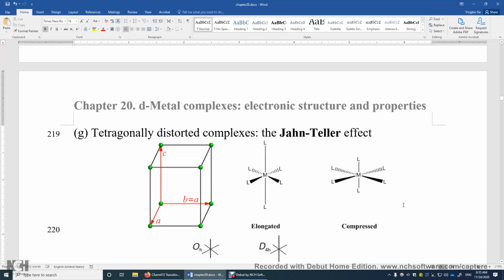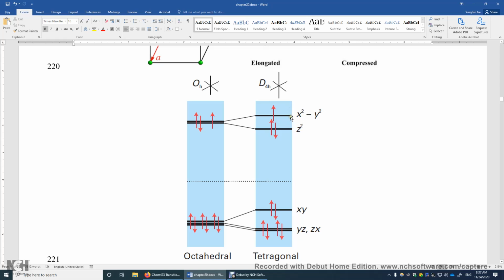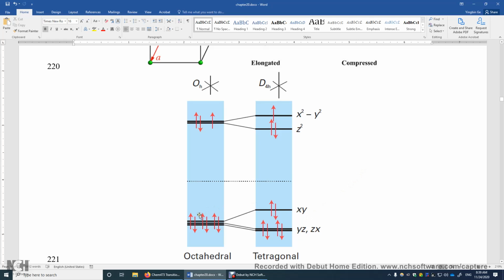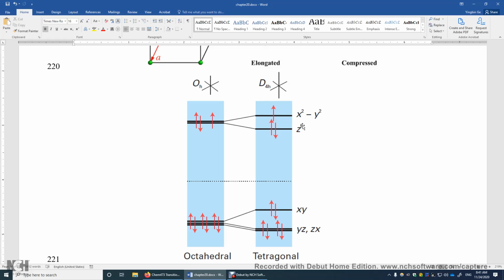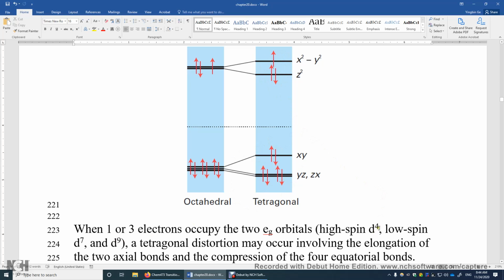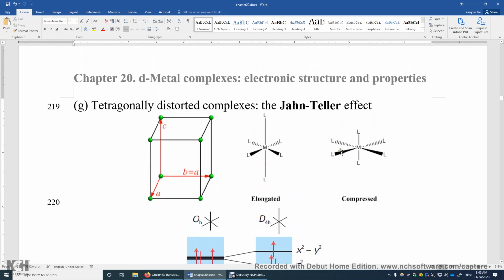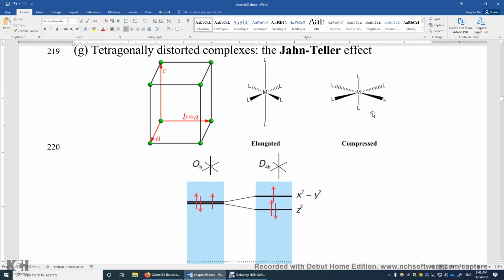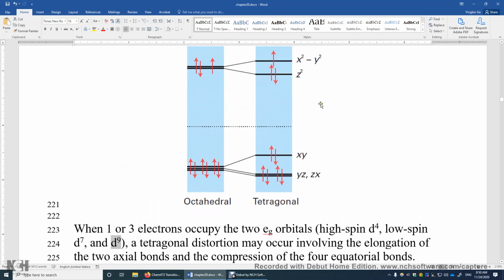20 1 Crystal-Field Theory - g Jahn-Teller Effect